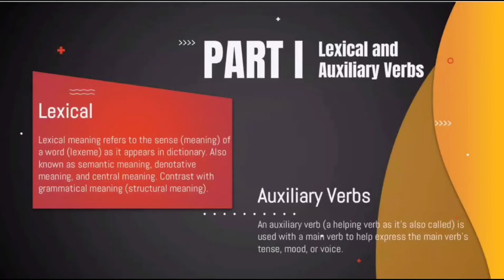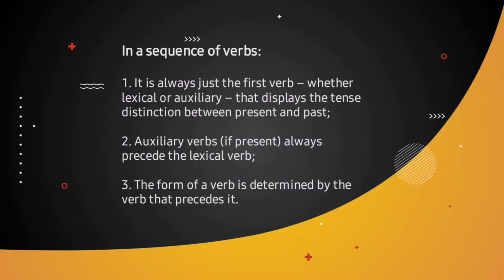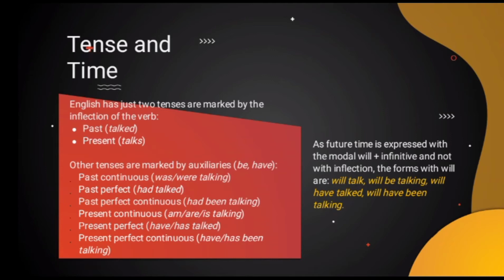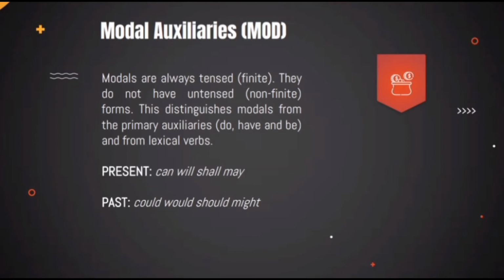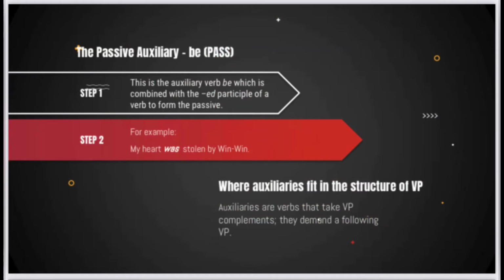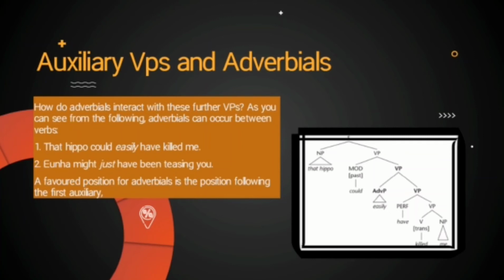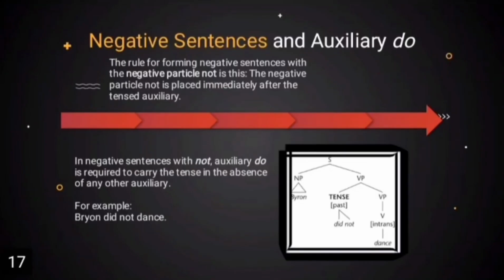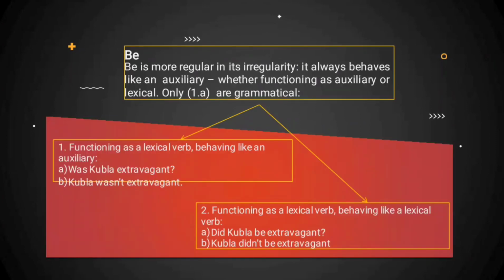Syntax By We Know UKIK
Group 2
1. Amanda Putri Syakirah
2. Diah Indah Relinsa
3. Diki Wahyudi
4. Estu Catur Prasetyo
5. Tera Amelia
6. Tiara
7. Yesri Meysausie Damanik
8. Yanri Danica Sinebang
9. Viere Shimponyta Luri
10. Wina Septiana